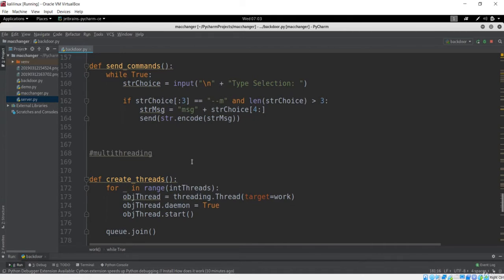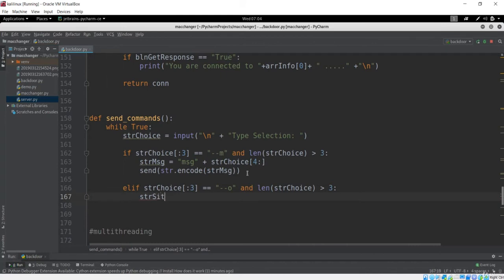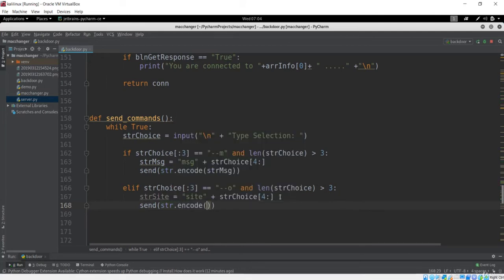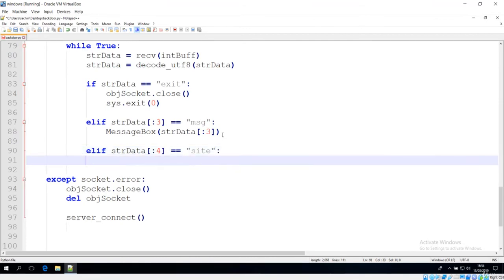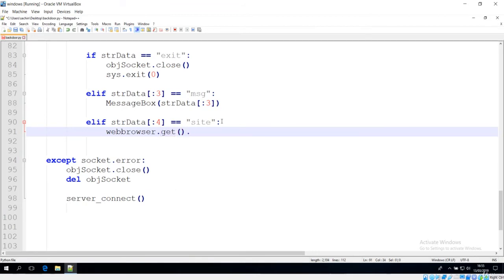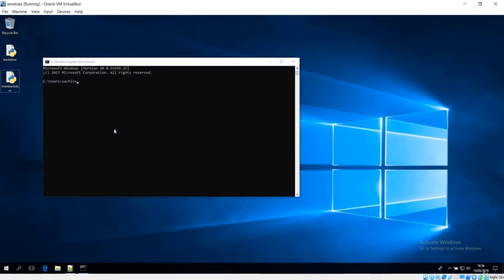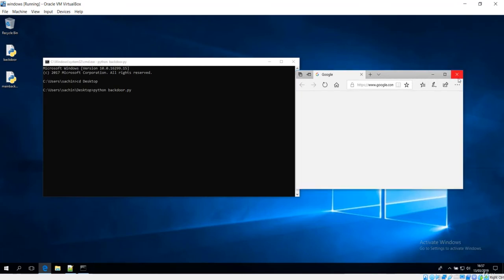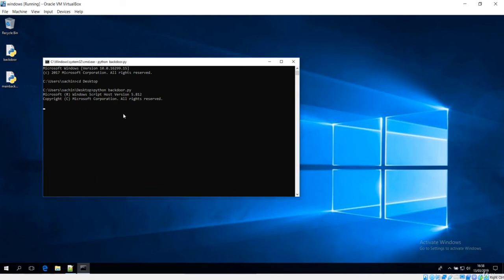11 Open Web Browser of Windows Machine from Backdoor